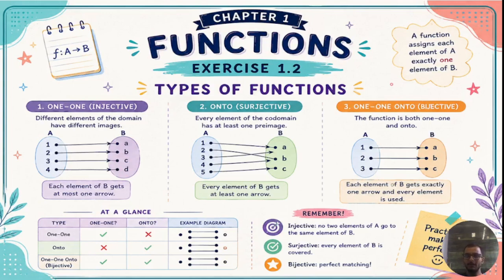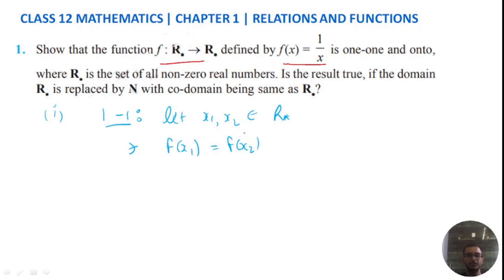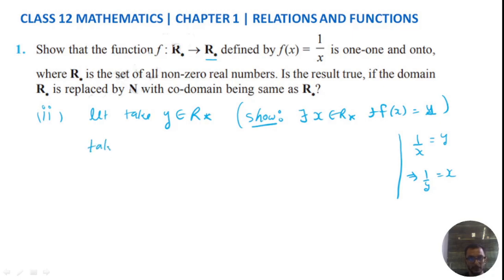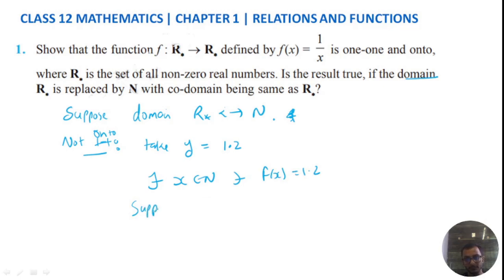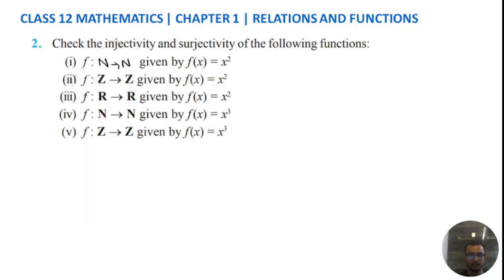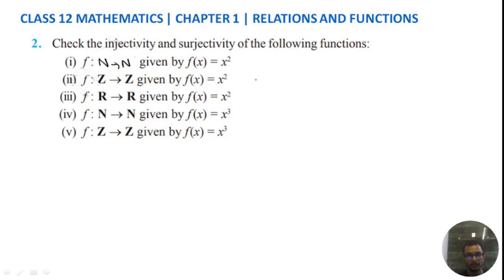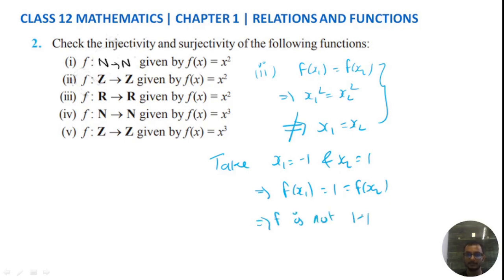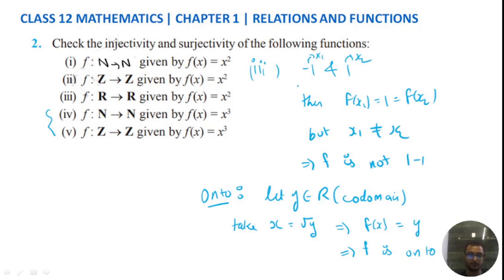Class 12 Maths | Chapter 1 | Ex 1.2 Question 1 to 2 | Relations & Functions | Board Exam